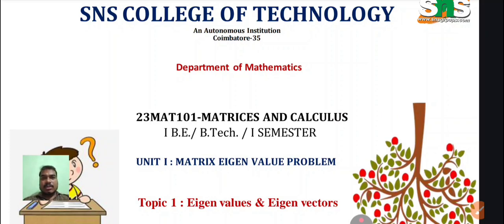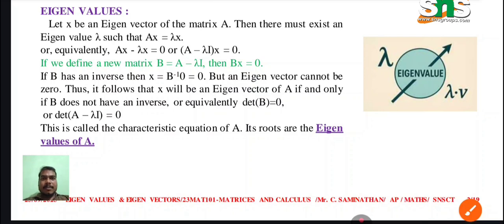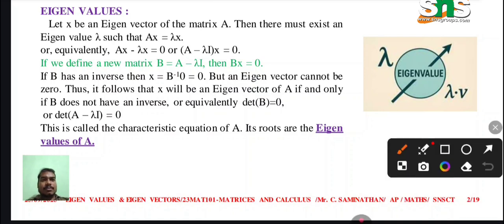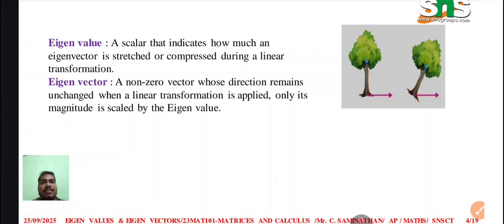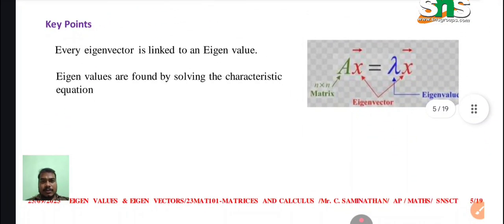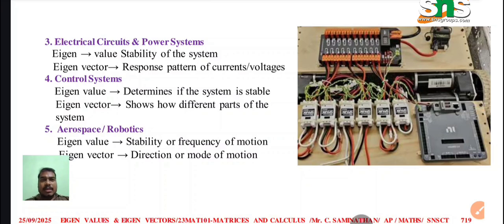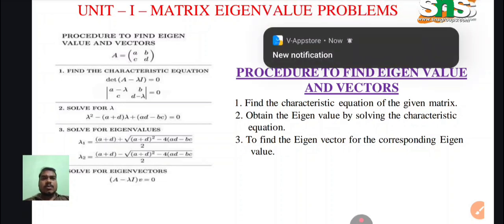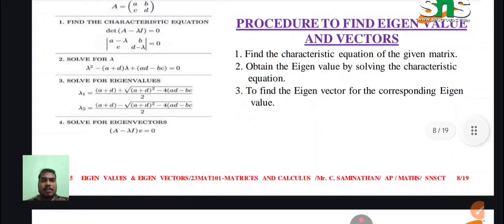Eigen values of Matrices | Matrices and Calculus | SNS Institutions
In this video, we discuss the Types of Matrices in detail with clear definitions and examples. Matrices are a key concept in Linear Algebra and play an important role in engineering, computer science, economics, and data science.
                     Row Matrix & Column Matrix, Square Matrix & Rectangular Matrix, Diagonal Matrix & Scalar Matrix, Identity Matrix & Zero Matrix,Symmetric & Skew-Symmetric Matrices,Triangular Matrices (Upper & Lower),Other special types with examples